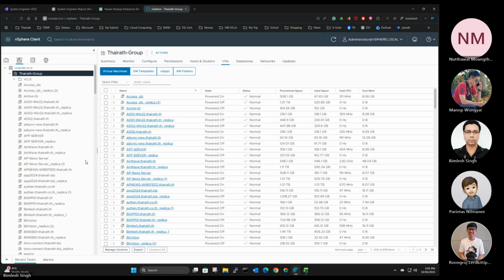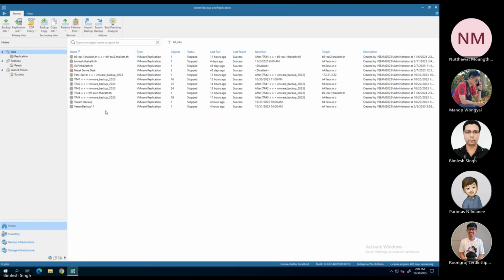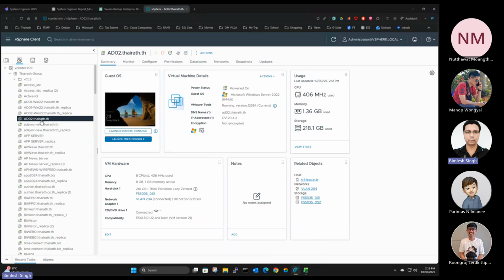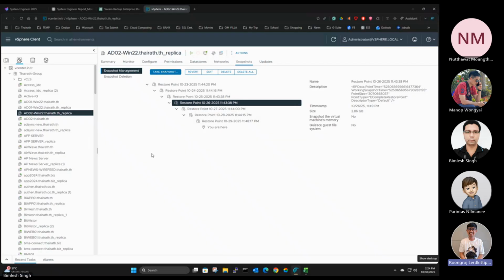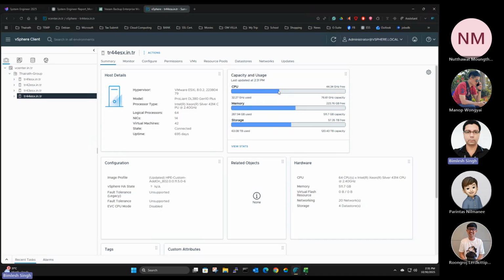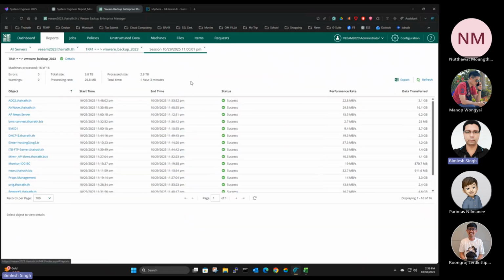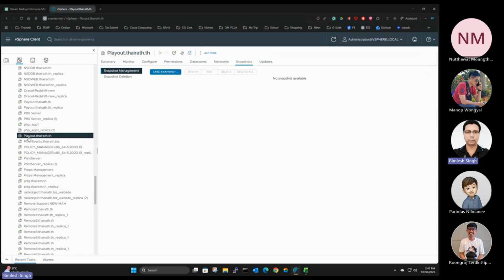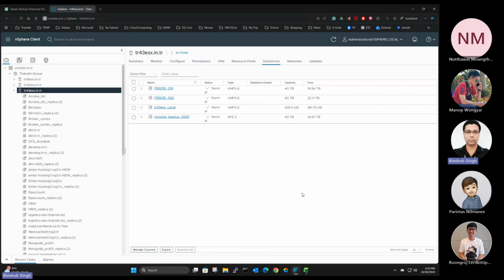Veeam Backup Training BY MIKE 20251030 140110 Meeting Recording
Veeam Backup Training BY Bimlesh Singh